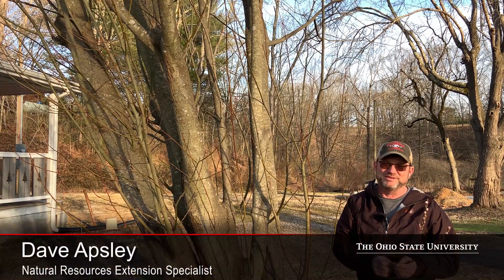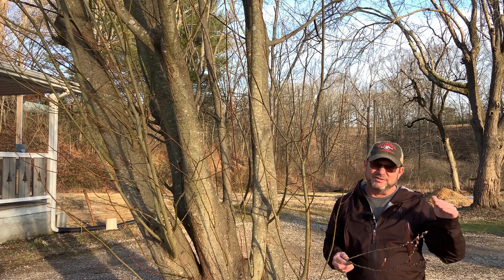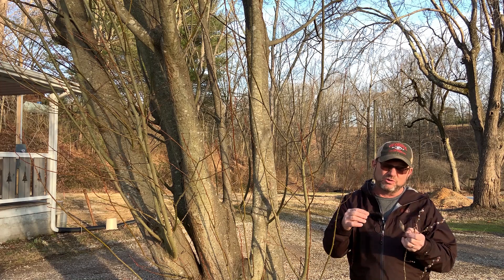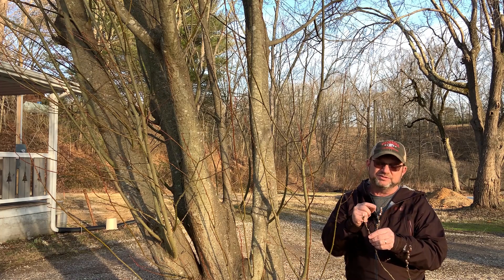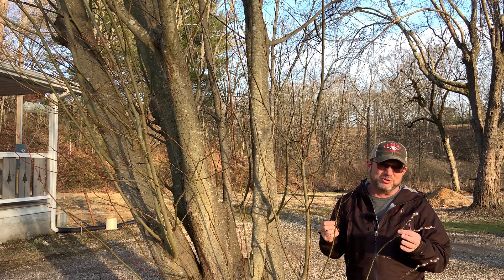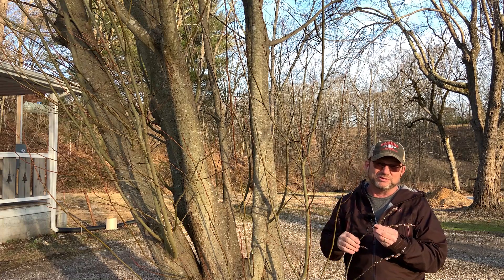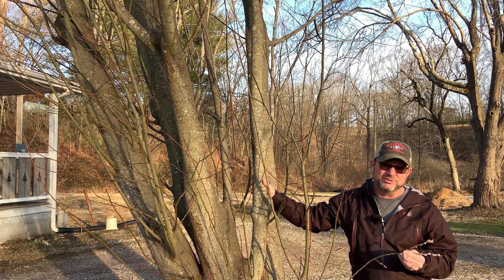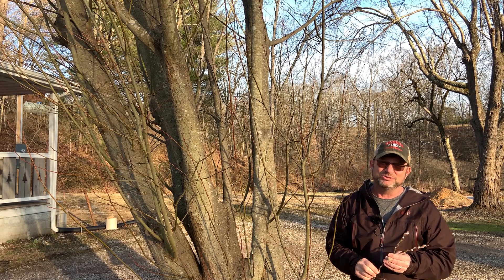Tree ID Clip: pussy willow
Dave Apsley, Natural Resources Extension Specialist, talks about the characteristics used to identify pussy willow.